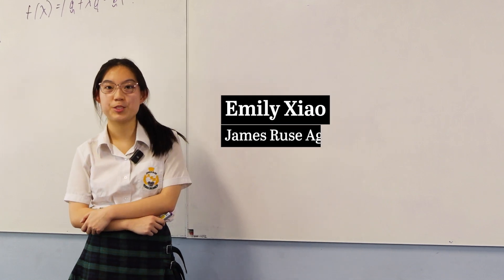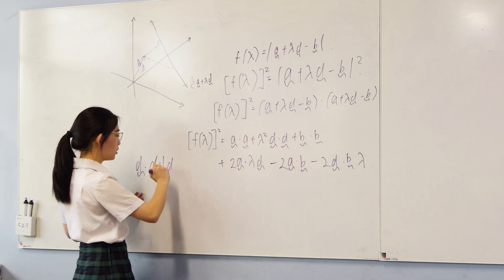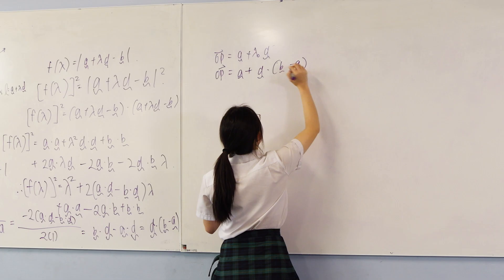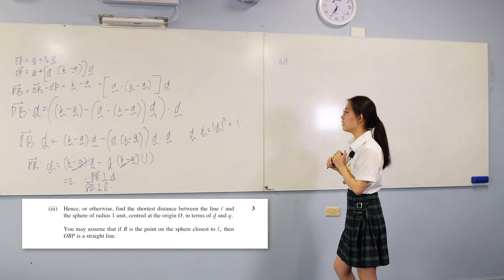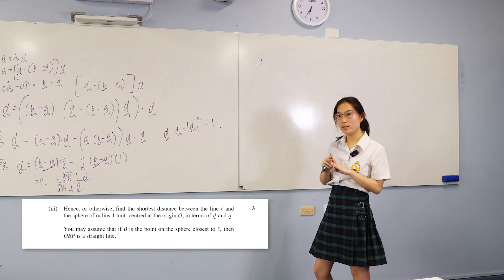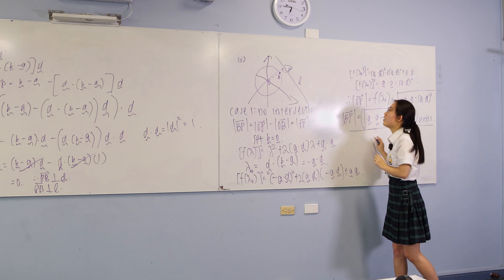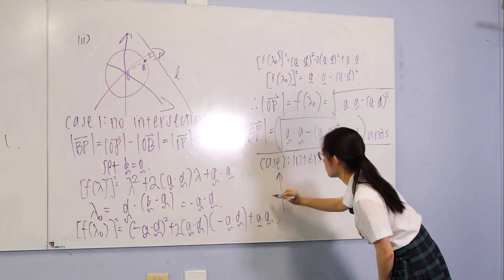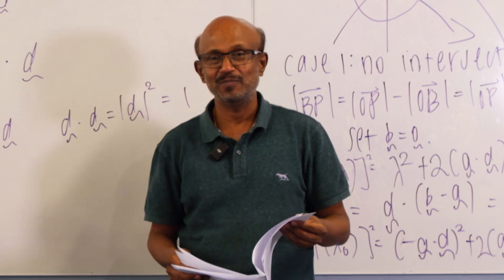Watch student Emily Xiao solve one of the hardest HSC mathematics questions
Question 16 C in the 2025 HSC Mathematics Extension 2 paper was the most difficult of the three-hour exam.